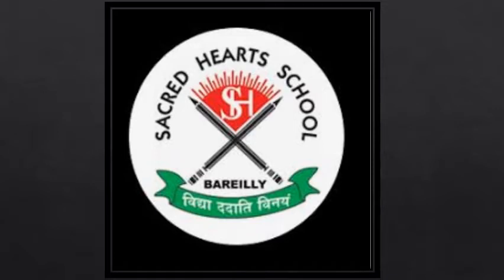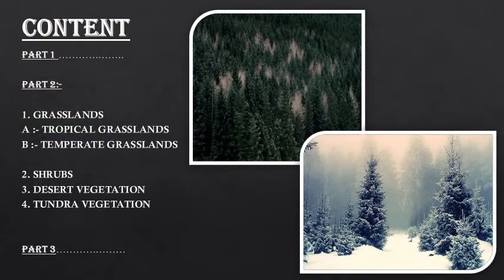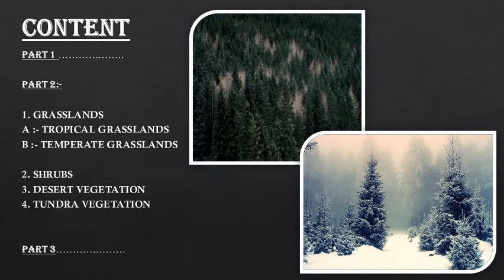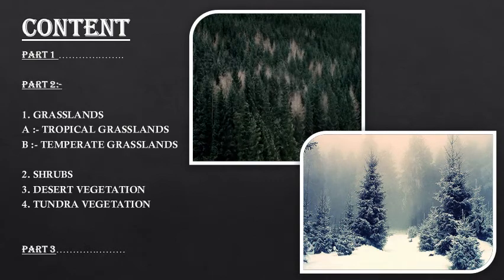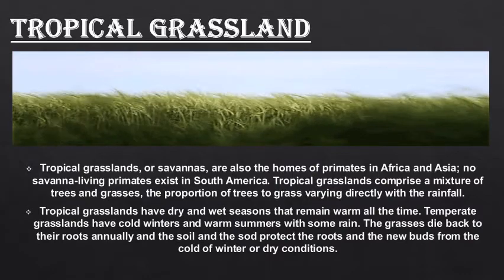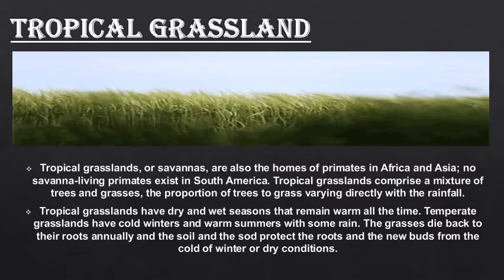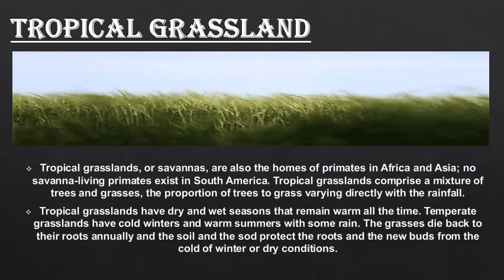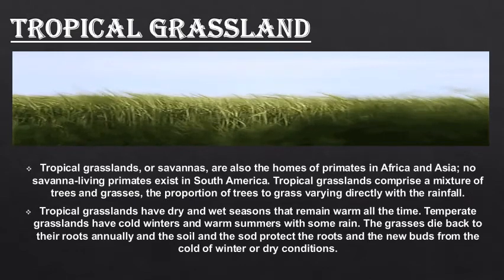T4 Geography Ch 8.Natural Vegetation and Wildlife part 2. Explained by... Roopam Sinha